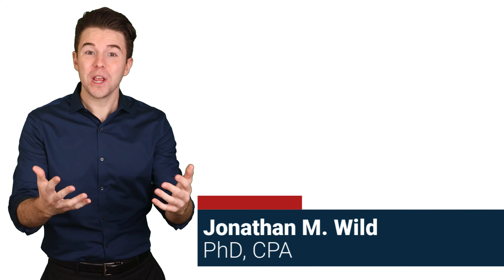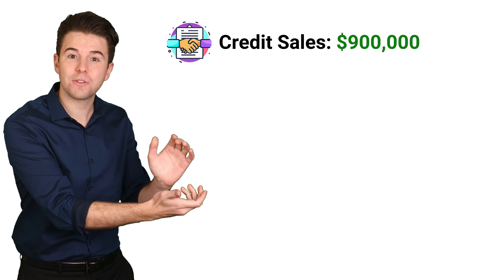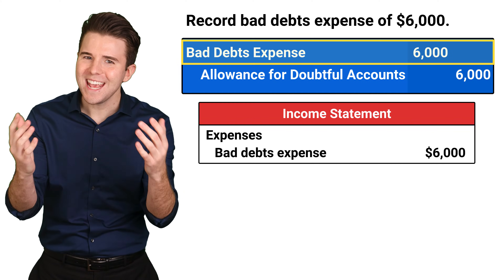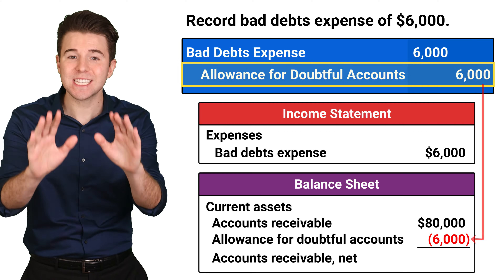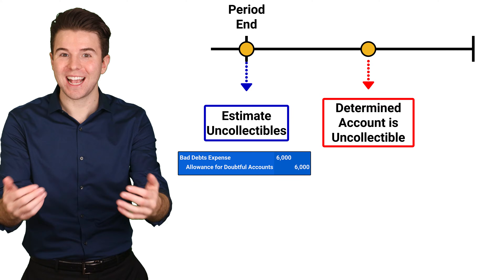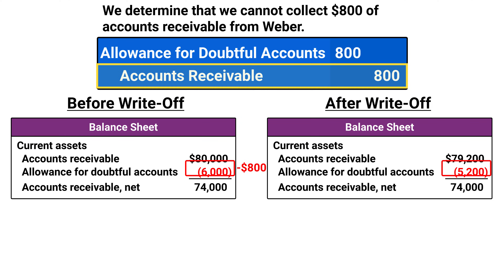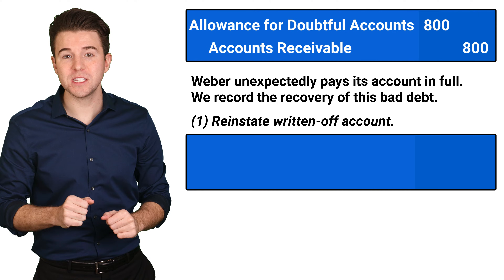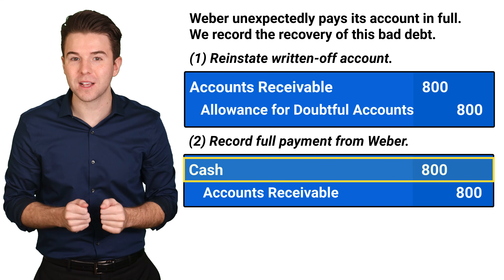How to use the Allowance Method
In this video, I'm going to show you how to use the allowance method for accounting for bad debts. This is a common method that businesses use to estimate the losses from customers who don't pay their bills on time.

The allowance method involves two steps: first, we record an estimate of the uncollectible accounts at the end of each accounting period as bad debts expense and allowance for doubtful accounts. Second, we write off the actual uncollectible accounts when we determine they are not recoverable.